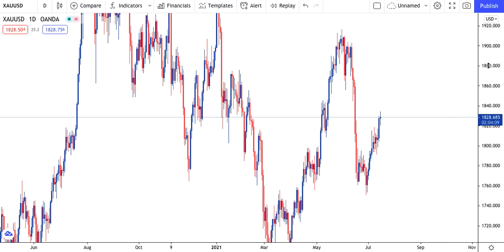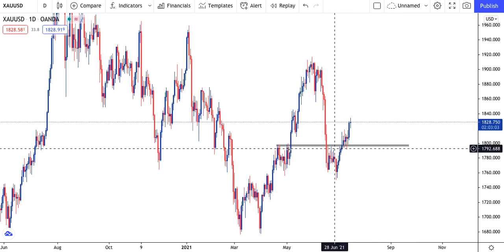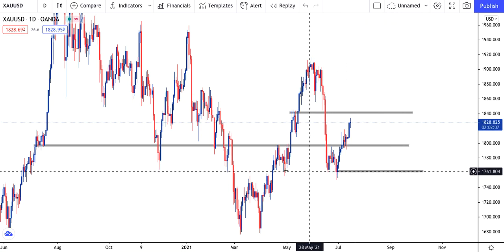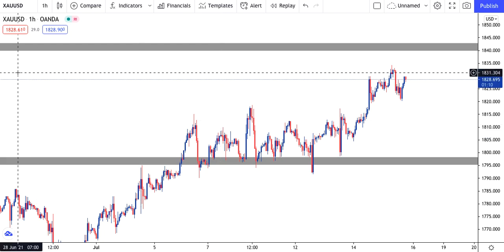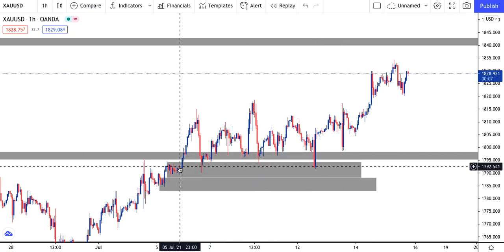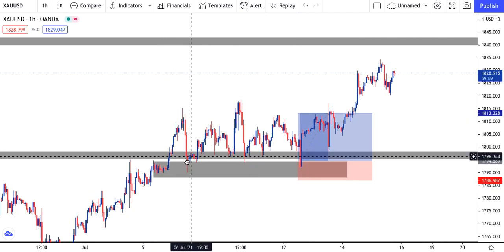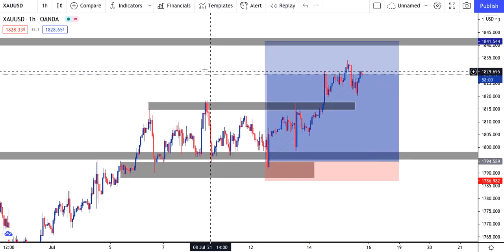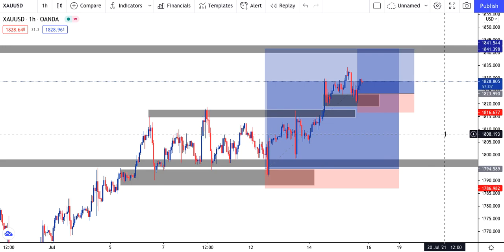How To Get Sniper Entries on Your Trades | Supply & Demand | Support & Resistance